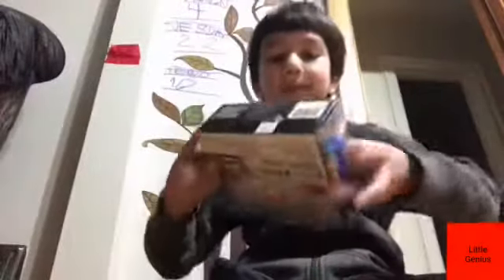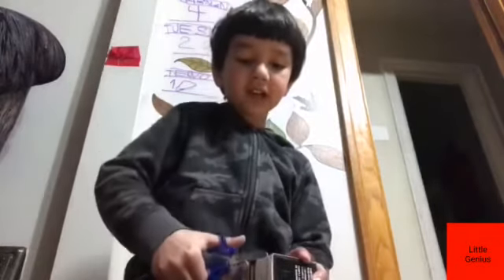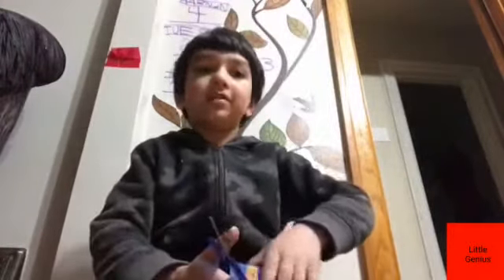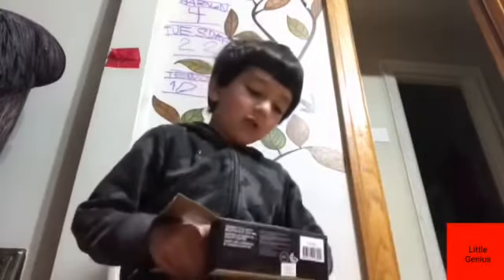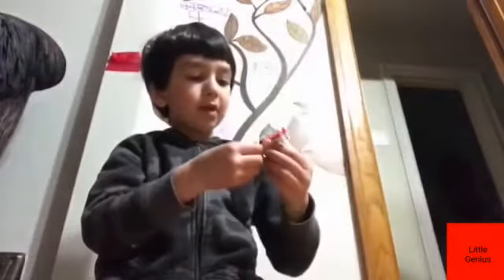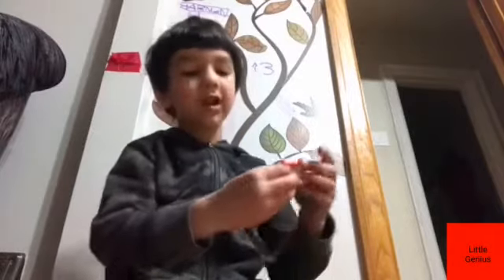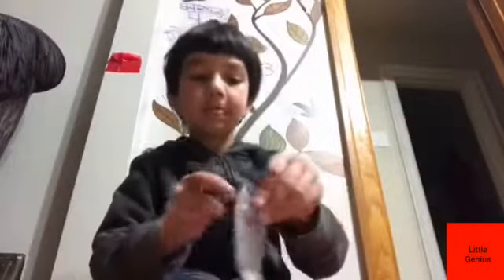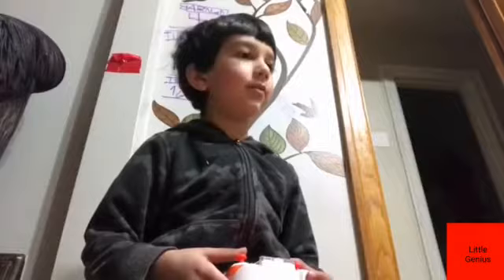The WORLD ‘S SMALLEST DRONE Video!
It’s a tiny drone with rechargeable batteries fits into it’s controller that is also small that’s why it claims to be the world ‘s smallest drone
Little genius love this cool tiny drone !